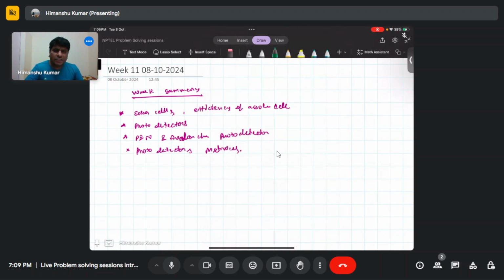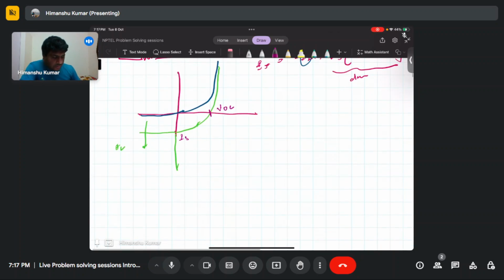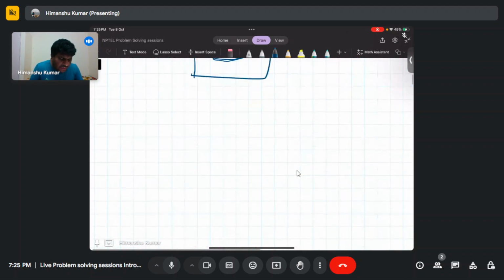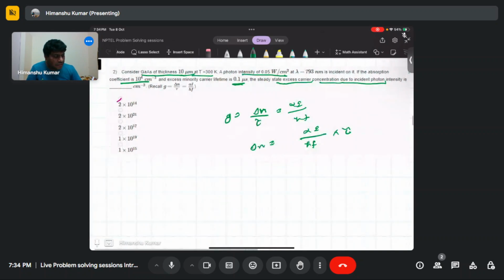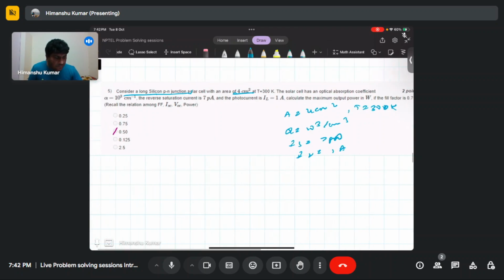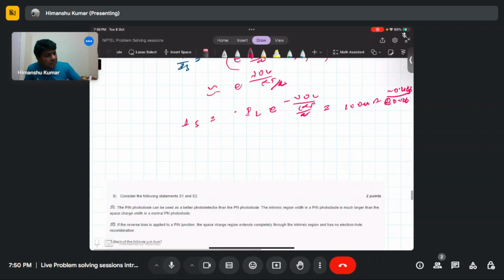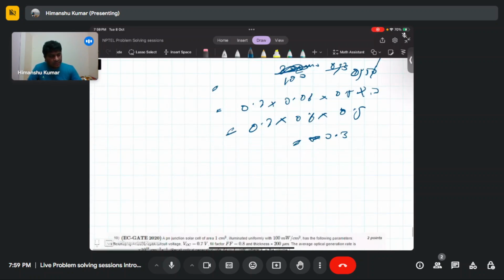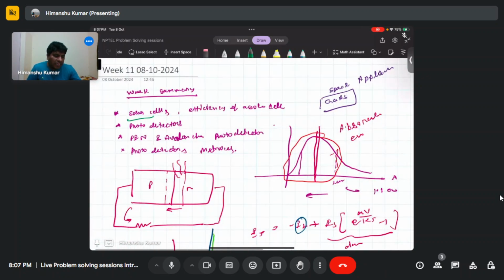Week 11 Introduction to semiconductor devices (noc24-ee99)